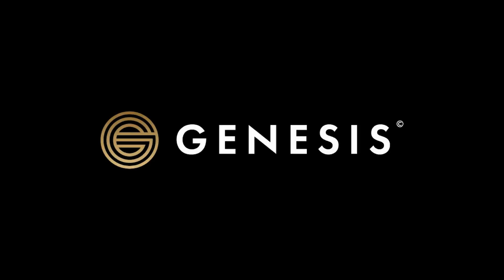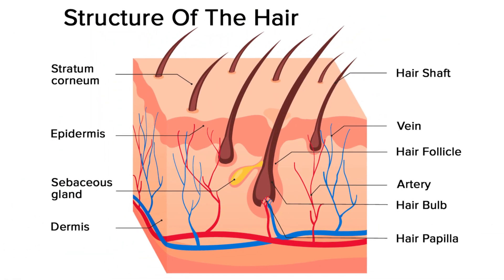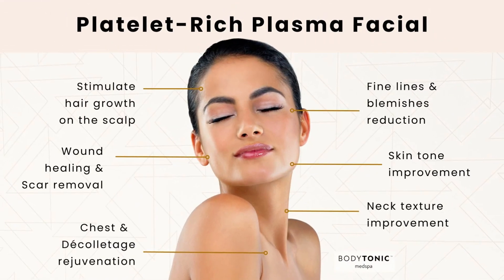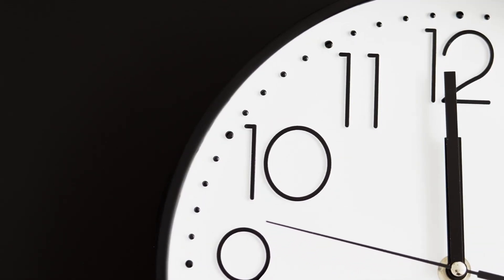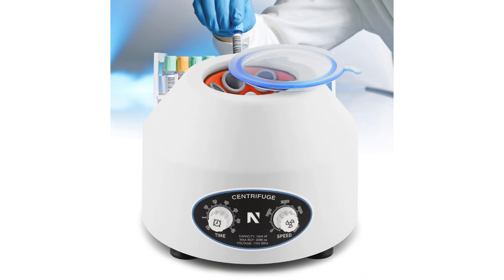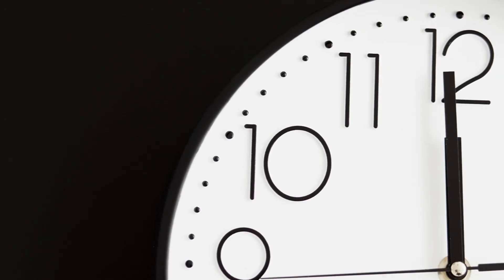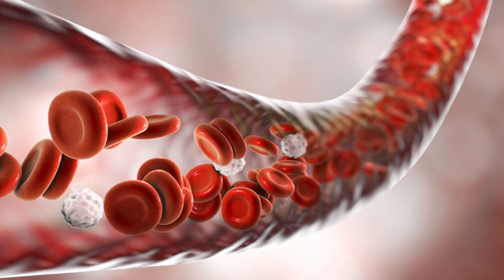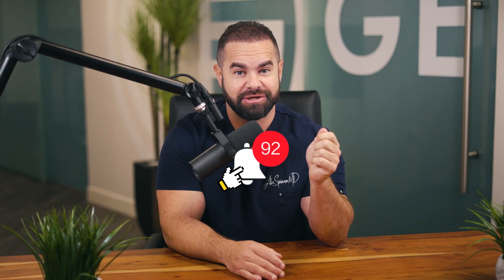Using Your OWN BLOOD to restore hair? (It actually works!)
Did you know that you can use your own blood to restore hair?? Yes, you can use PRP for hair restoration! In today's video, we dive deep into the world of PRP for hair restoration, the science behind it, side effects, and answering any questions you might have!

 Timecodes
0:00 - Intro
025 - Video Overview
0:41 - How does PRP work?
1:46 - Advantages and disadvantages of PRP
2:18 - Disadvantages of PRP
2:43 - The procedure
3:17 - Using PRP with Hair Transplants
3:46 - PRP vs. other hair loss solutions
4:19 - Conclusion